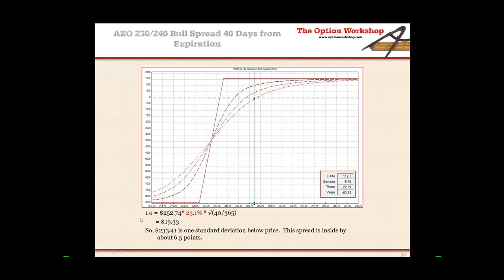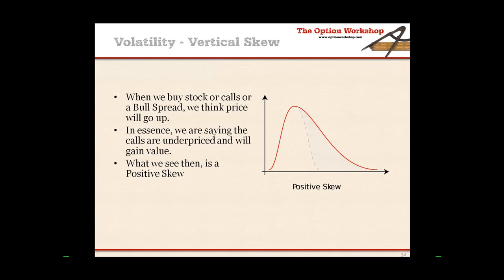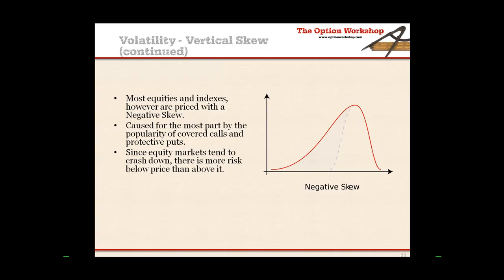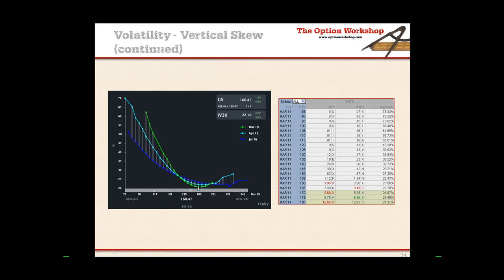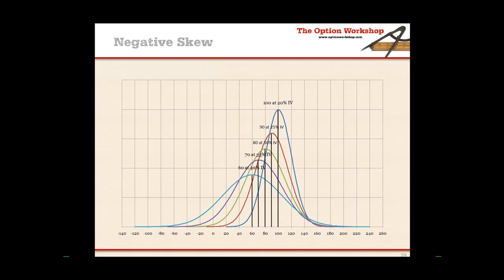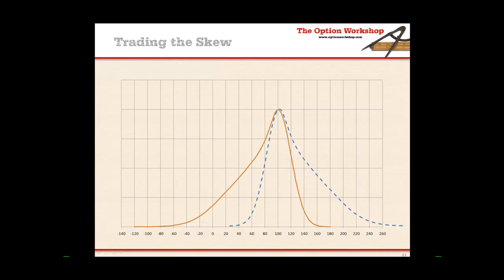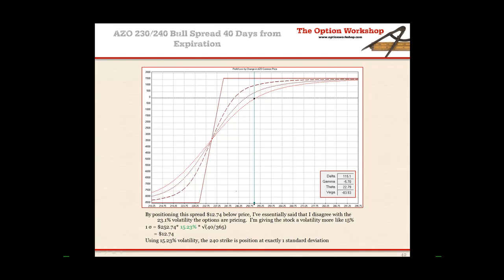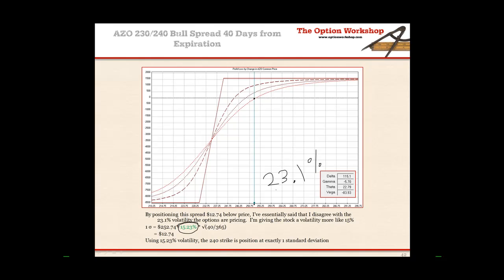Episode 4 - The Three Dimensions of Vertical Spreads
In this episode we talk about how you can adjust your probability outlook by gleaning important information from a vertical skew in implied volatility values.